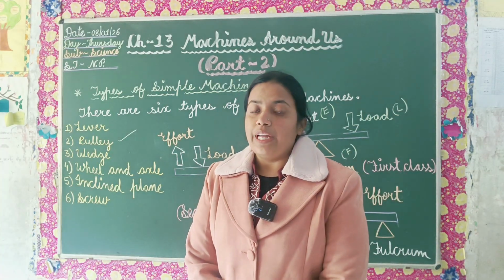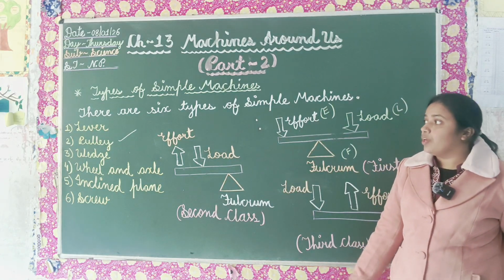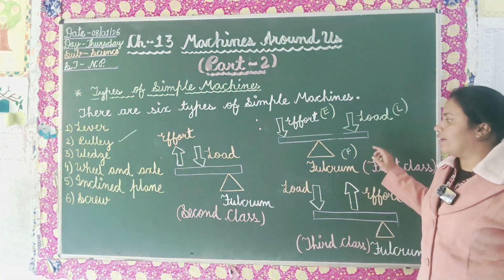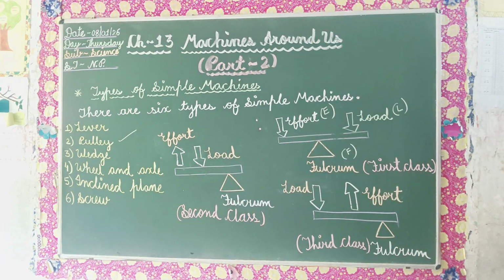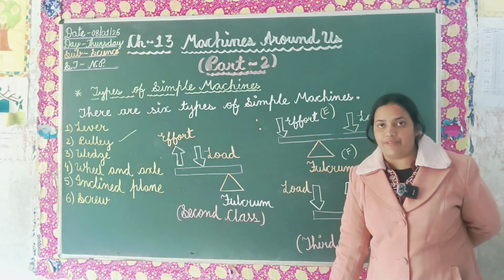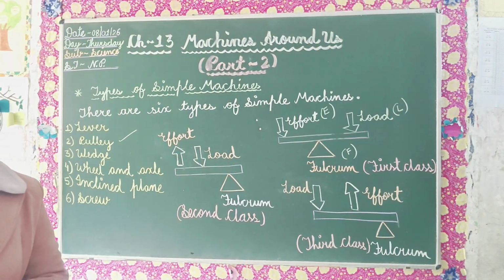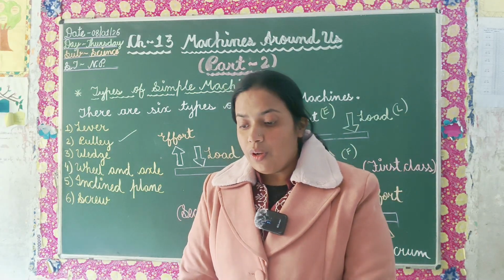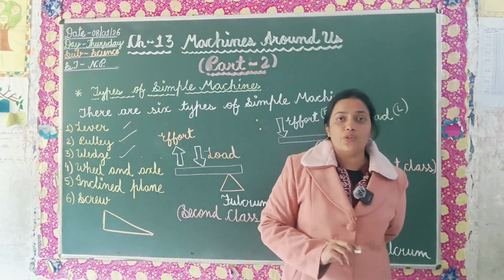Science (Topic - Types of Simple Machine) Explanation (Part-2)